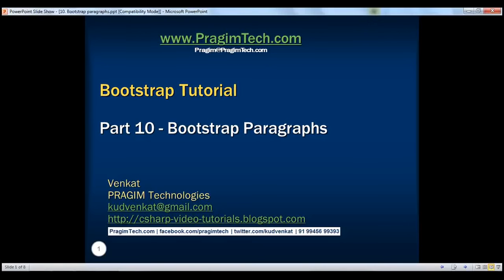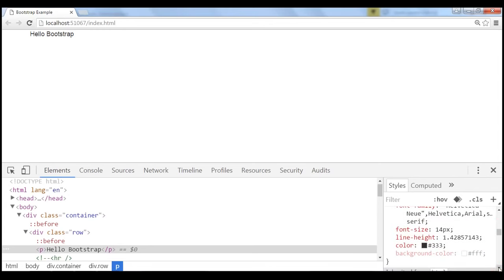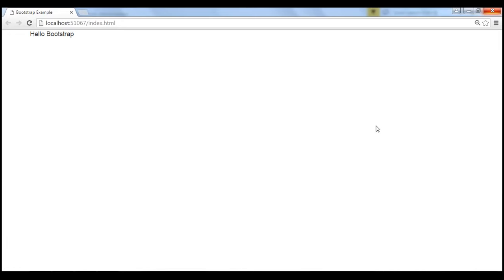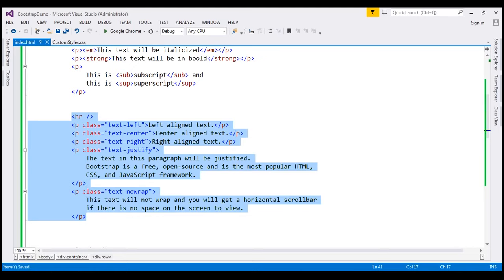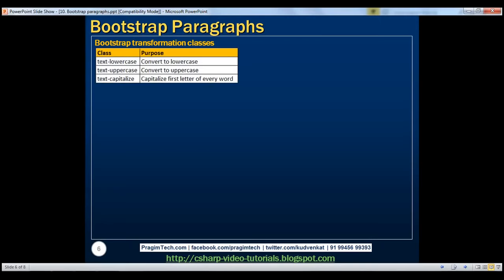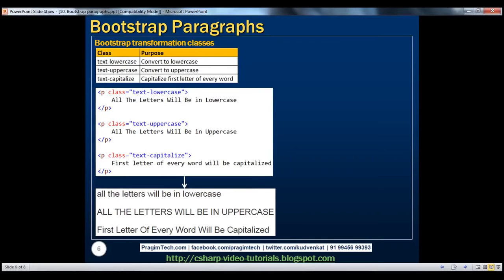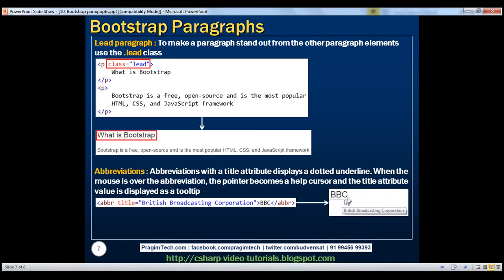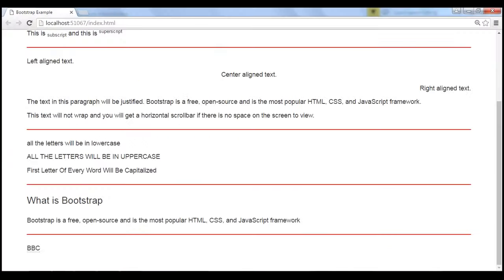Bootstrap paragraphs Part 10